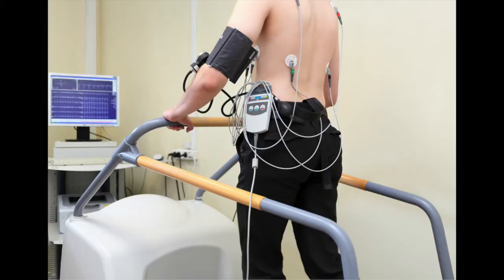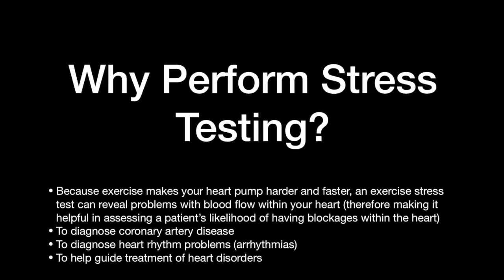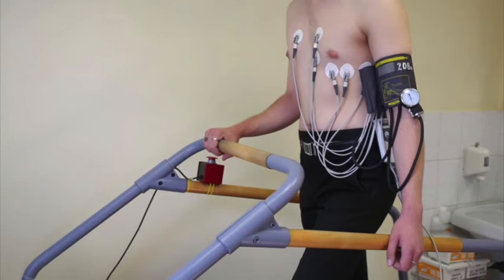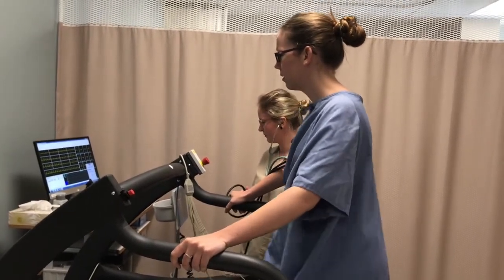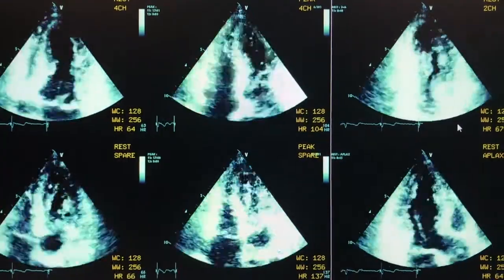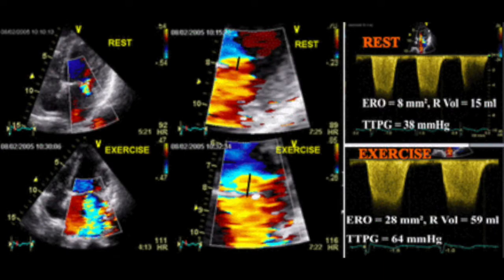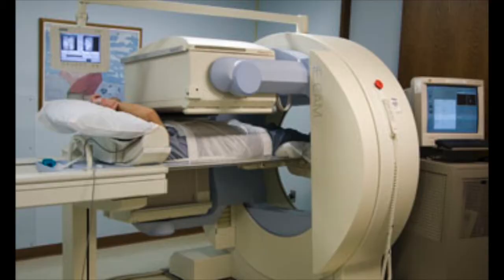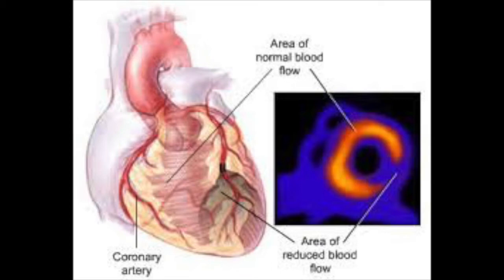STRESS TESTS: PACE CARDIOLOGY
PACE Cardiology: In this video, Dr. Yaariv Khaykin explains everything you need to know about stress testing.